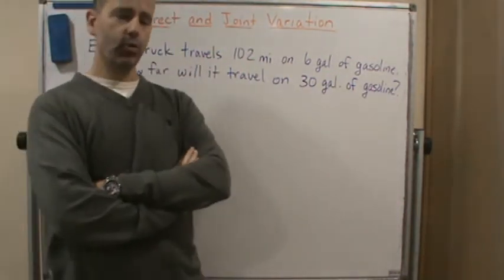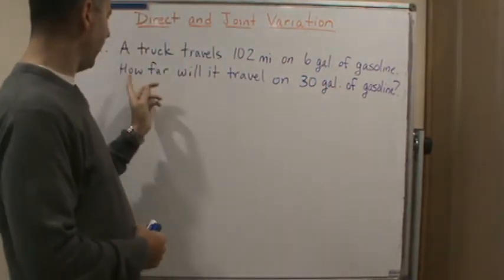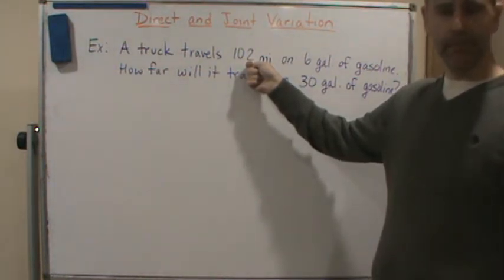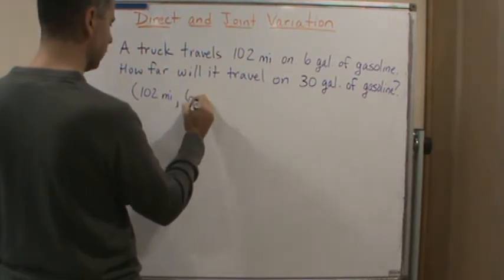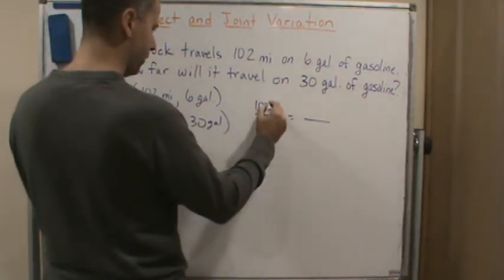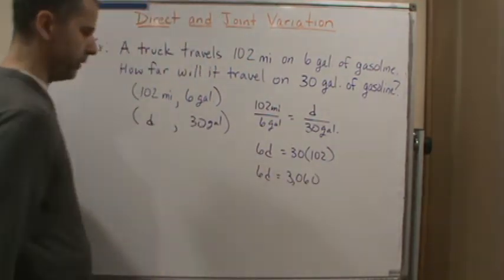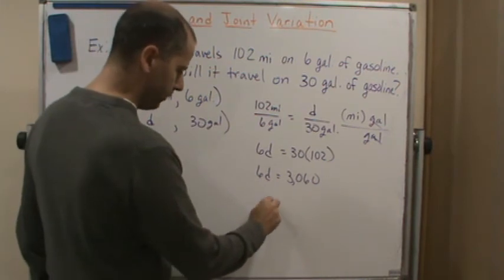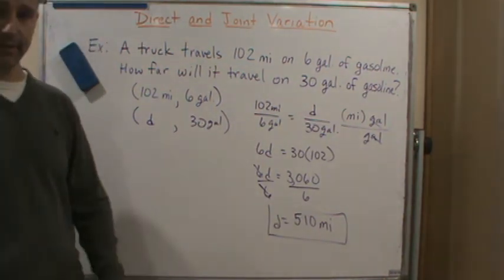Applied Math Sec 8 3 Direct Variation Example 2